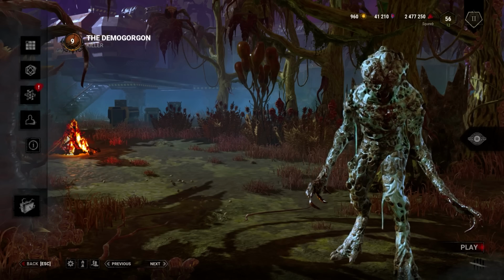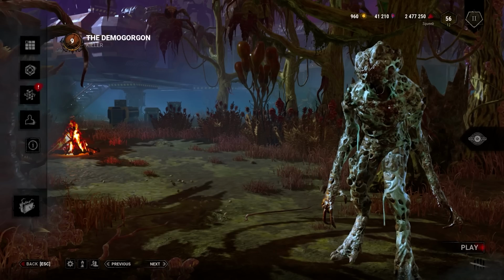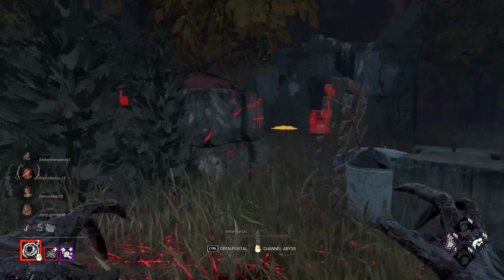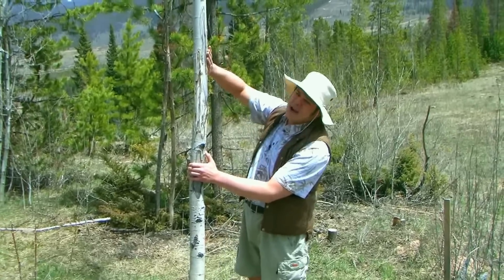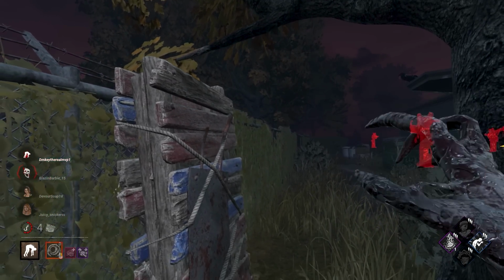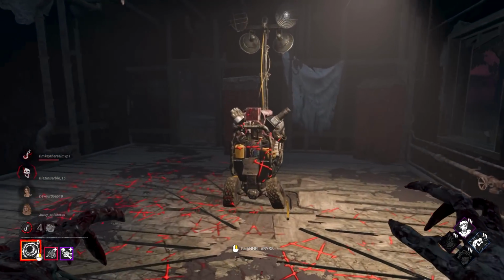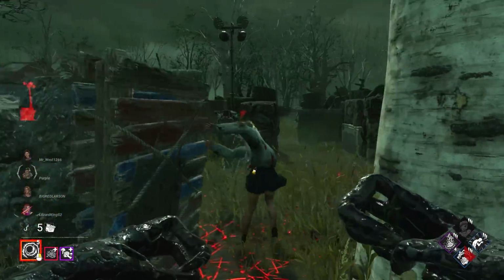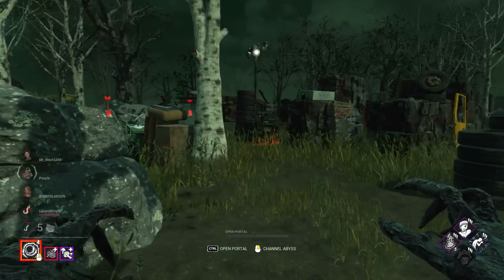Silent Demogorgon is TERRIFYING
Wanted to do a silent build for demogorgon because he has a lot of good stealth add-ons.

0:00 Intro
1:45 Bad Map, Good Game
10:59 Where's The Meg
20:17 Outro